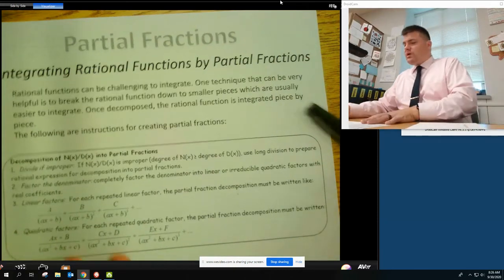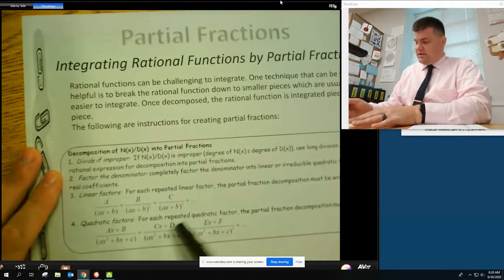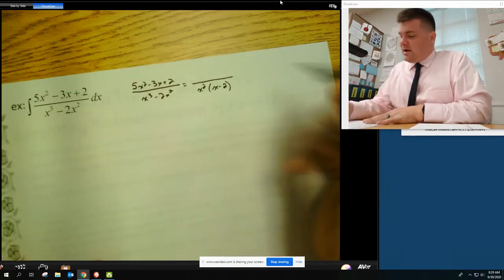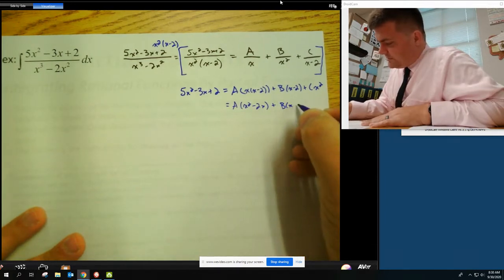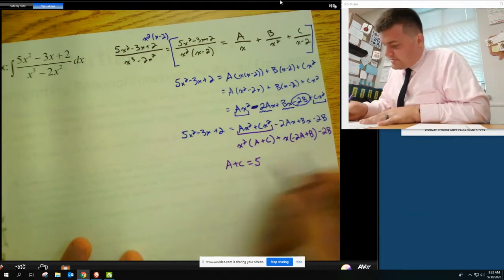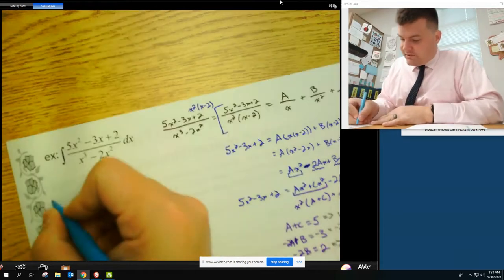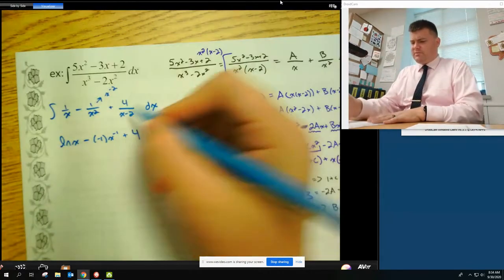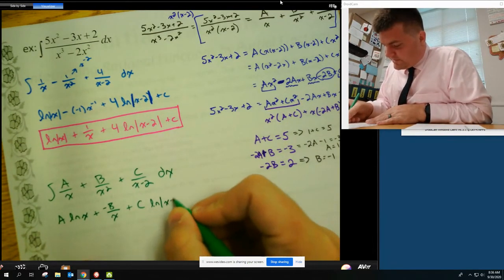AP Calculus BC - Partial Fractions